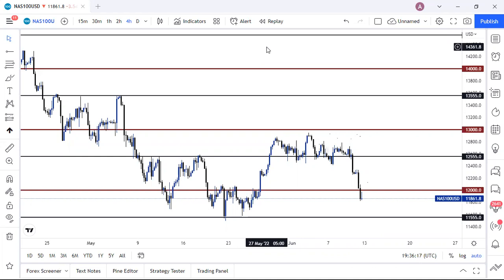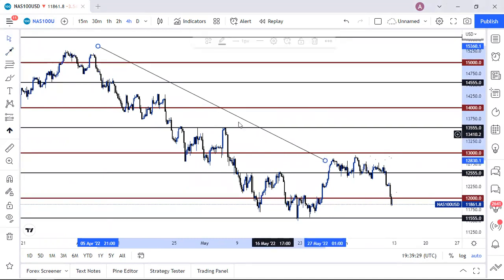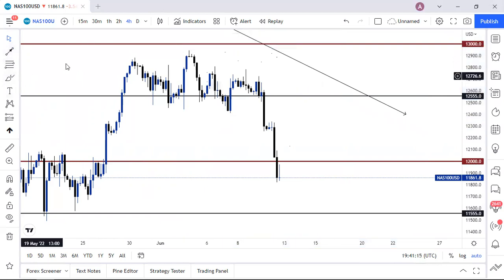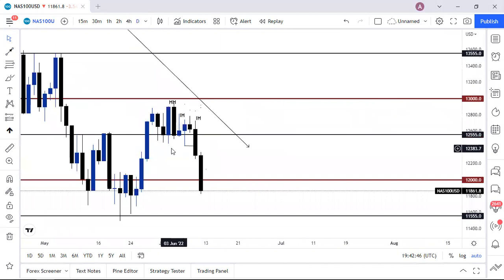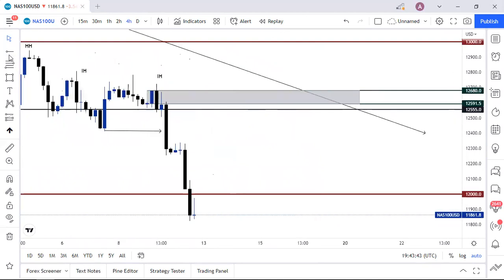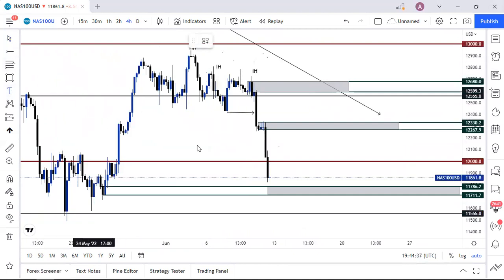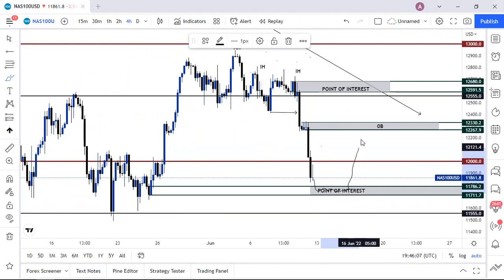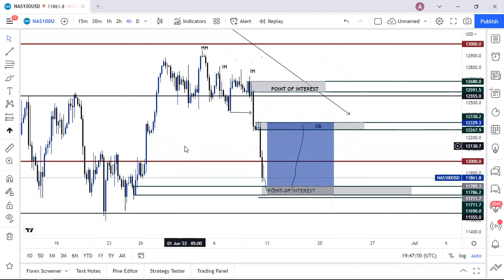How to spot Liquidity on a chart:Smart Money Concepts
Nasdaq Analysis:Smart Money Concepts

 Smart money is capital placed in the market by institutional investors, market mavens, central banks, funds, and other financial professionals. Smart money also refers to the force that influences and moves financial markets, often led by the actions of central banks...

The pivot point itself is simply the average of the high, low and closing prices from the previous trading day...

You gonna make alot of Money trading forex,but keep in mind you also gonna loose alot of money...That's the only way to learn from your mistakes and grow...FOREX is not a GET RICH QUICK scheme...

Dayandnightforex.co.za